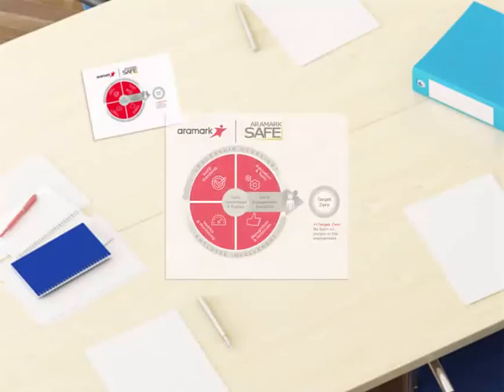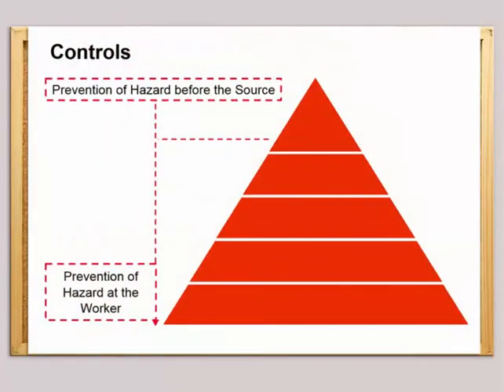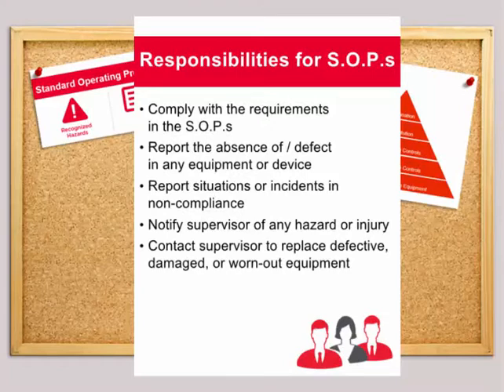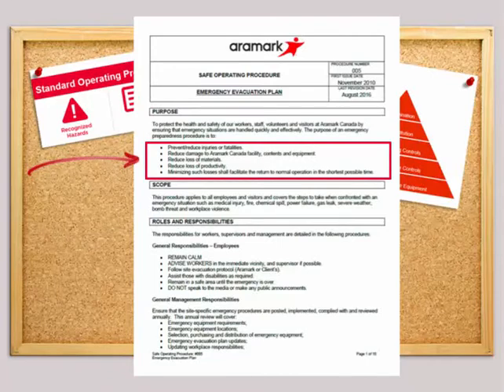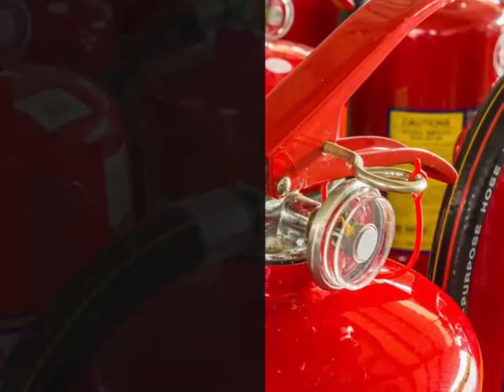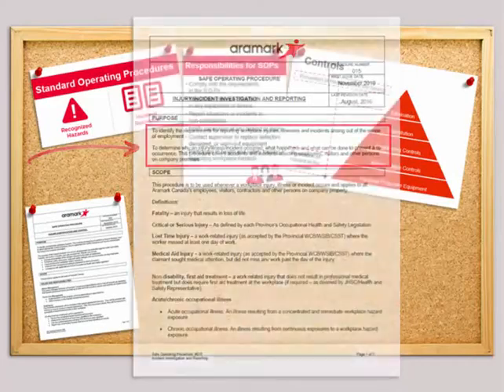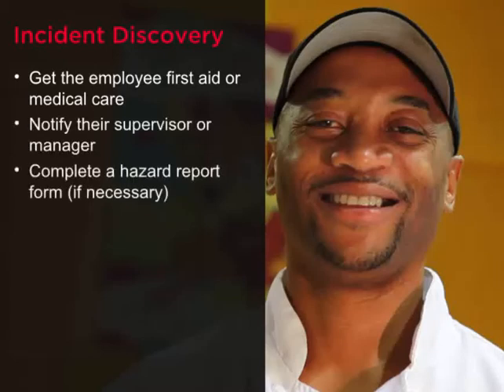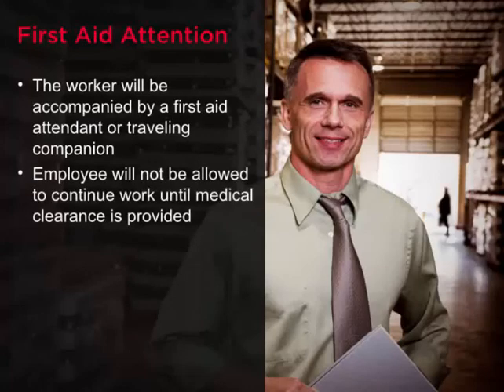Incident Responses English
Aramark OH&S